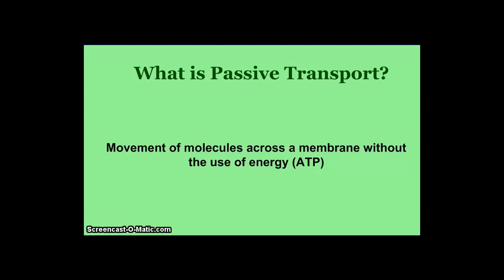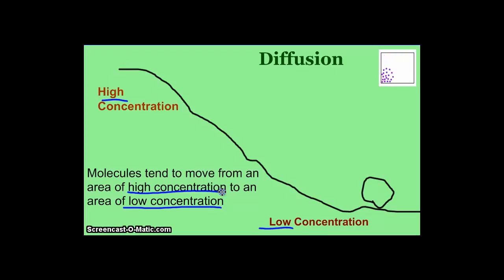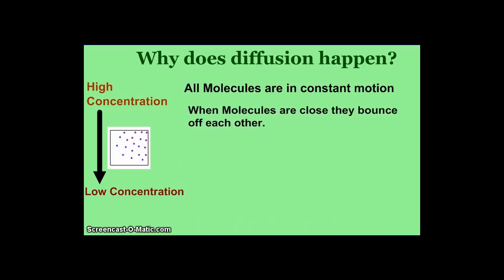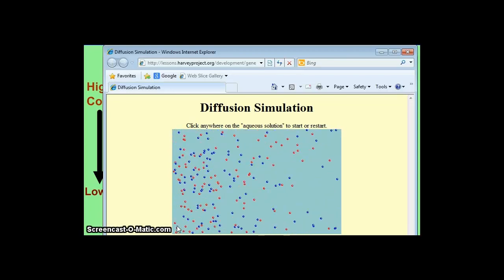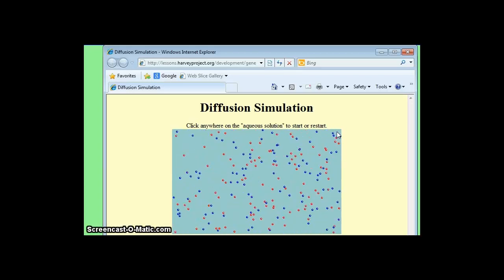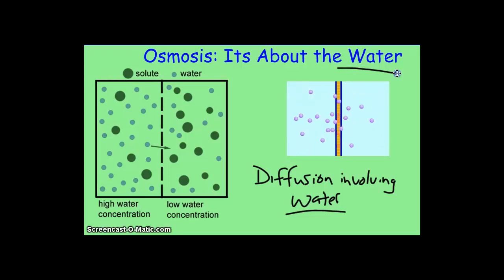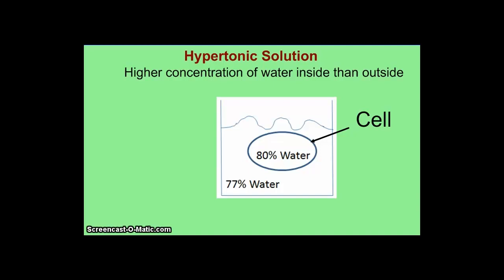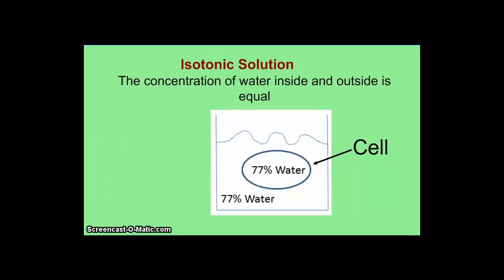Diffusion and Osmosis